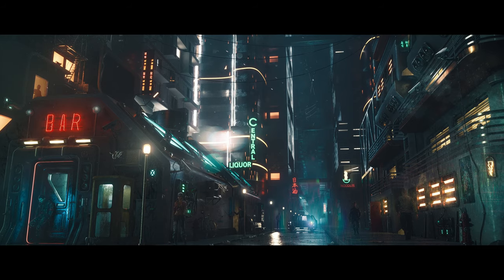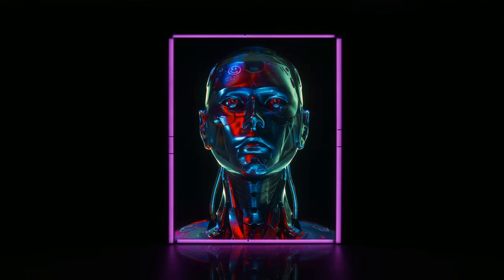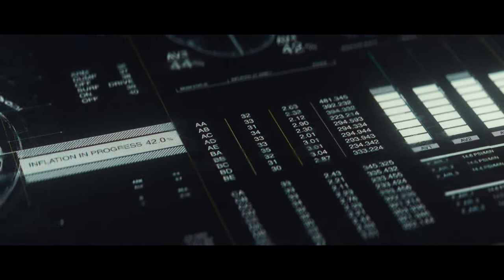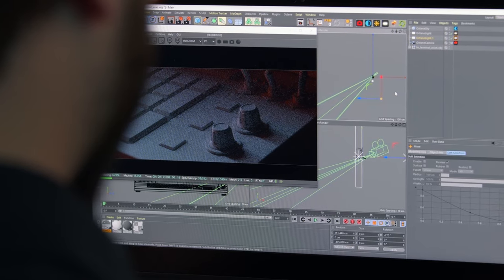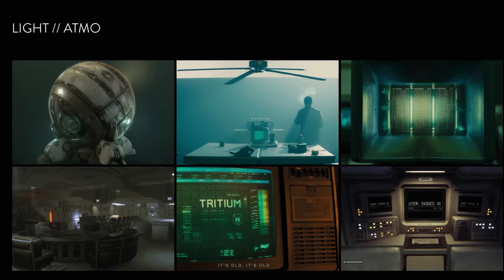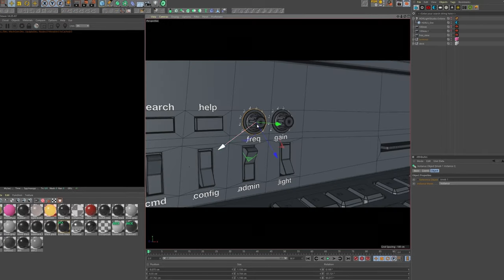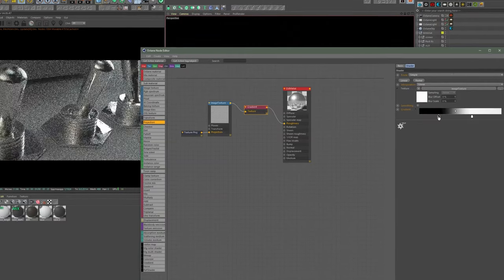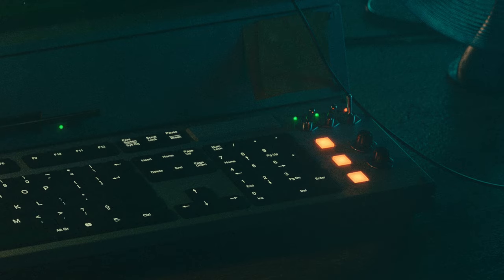Cinema4D + Octane Render para escenarios de ciencia ficción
Aprende a usar Cinema4D y Octane Render para crear escenarios de ciencia ficción, con texturizado e iluminación.